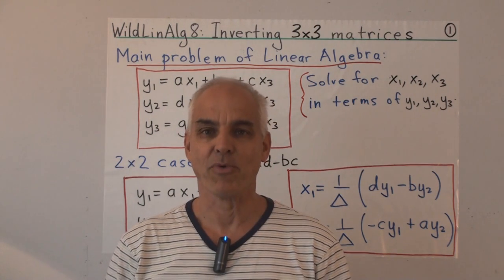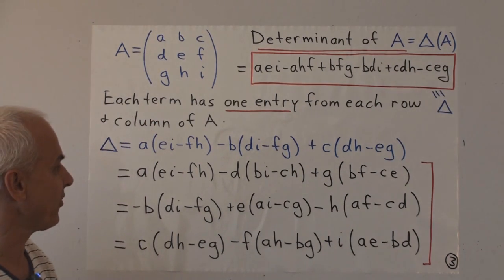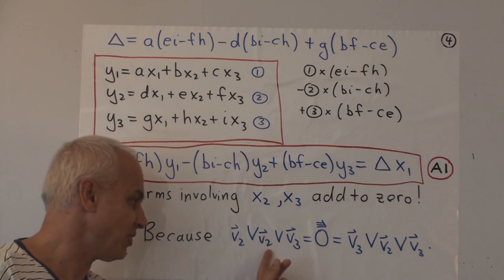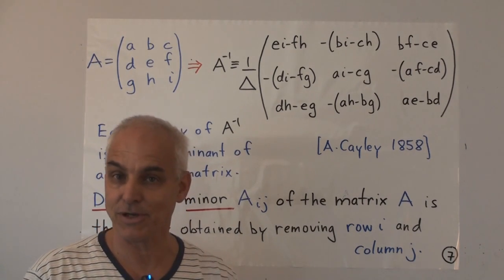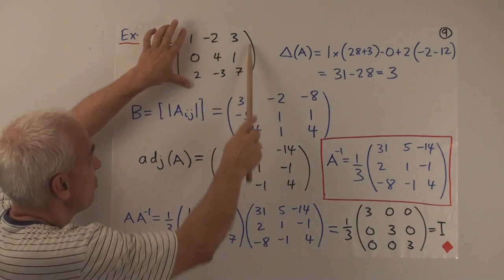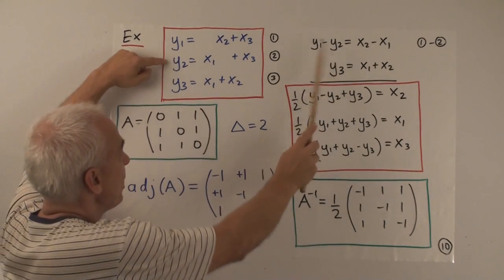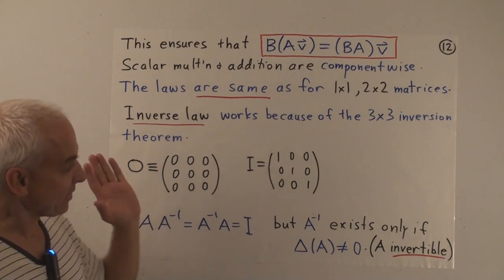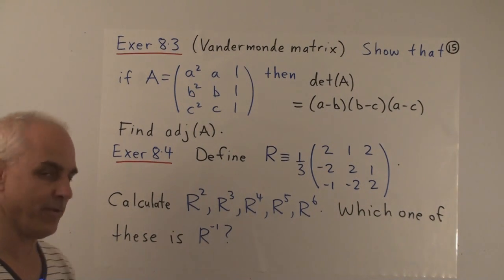Inverting 3x3 matrices | Geometric Linear Algebra 8 | NJ Wildberger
This is the very important 8th lecture in this series on Linear Algebra by N J Wildberger. Here we solve the most fundamental problem in the subject in the 3x3 case---in such a way that extension to higher dimensions becomes almost obvious.

What is the fundamental problem? It is: How to invert a linear change of coordinates? Or in matrix terms: How to find the inverse of a matrix?

And the answer rests squarely on the wonderful function called the determinant. Be prepared for some algebra, but it is beautiful algebra!

CONTENT SUMMARY: pg 1: @00:08 How to invert the change in coordinates; 3x3 matrix; 2x2 review;
pg 2: @02:12 importance of the determinant; determinant relation to tri-vectors;
pg 3: @05:40 different ways of obtaining the determinant;
pg 4: @09:44 solving the 3x3 linear system;
pg 5: @14:28 solving the system continued;
pg 6: @16:46 3x3 inversion theorem derived;
pg 7: @17:56 notation to help remember the 3x3 inversion formula; definition of the minor of a matrix;
pg 8: @20:16 Definition of the adjoint of a matrix; relationship of the inverse, determinant and adjoint of a matrix;
pg 9: @22:47 examples; determination of the adjoint; determination of the inverse; matrix times its inverse; the identity matrix;
pg 10: @31:39 example;
pg 11: @34:52 3x3 matrix operations;
pg 12: @38:09 why the inverse law works; properties of a 3x3 matrix; an invertible matrix;
pg 13: @40:10 Proposition: If 2 matrices are invertible then so is their product, and the inverse of the product is equal to the product of their inverses (rearranged); proof;
pg 14: @42:18 exercises 8.(1:2) ;
pg 15: @43:41 exercises 8.(3:4) ; (THANKS to EmptySpaceEnterprise)

Video Chapters:
00:00 Introduction
2:12 importance of the determinant
5:40 different ways of obtaining the determinant
16:45 Theorem (3×3 inversion)
20:16 Definition of the adjoint of a matrix
34:51 3×3 matrix operations
38:09 why the Inverse law works
40:09 Proposition